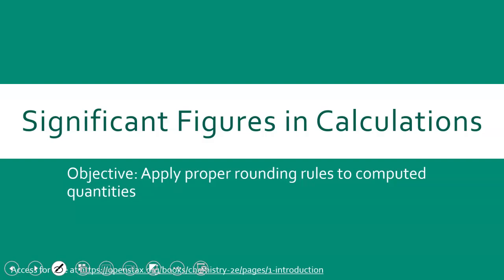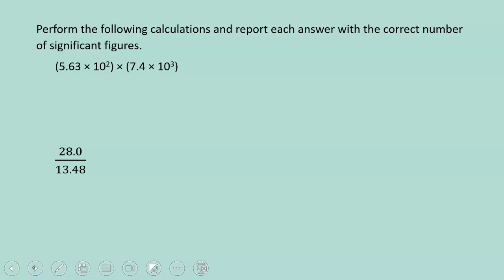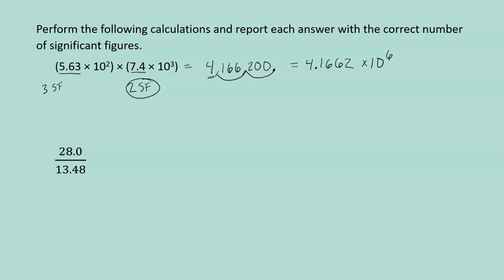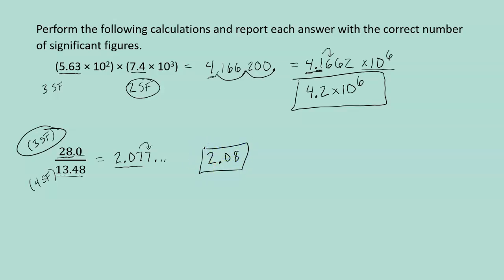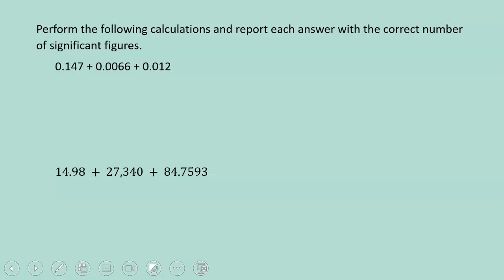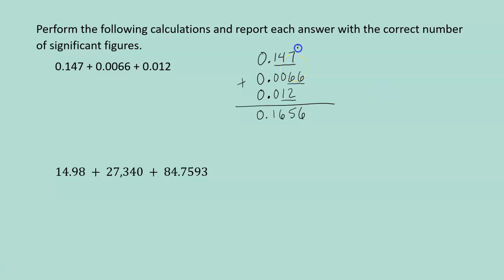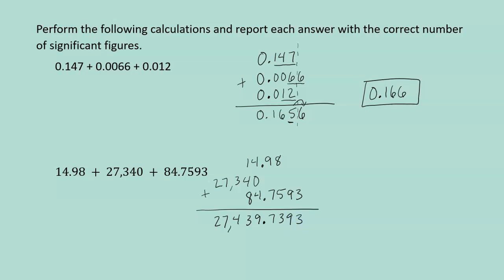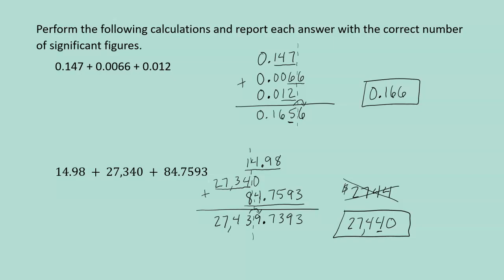Significant Figures in Calculations | Multiplication, Division, Addition & Subtraction Rules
Struggling with significant figures in calculations? This General Chemistry 1 tutorial will help you master sig fig rules for multiplication, division, addition, and subtraction with step-by-step practice problems and rounding rules explained.

👉 Need help determining significant figures? Watch this video for a simple guide on how to count sig figs correctly

👉 One-step sig figs mastered? Take it further and learn how to handle sig figs in multi-step calculations with this video

👉 Want extra help? Click here to access guided notes on significant figures to follow along and strengthen your understanding

✅ Rules for multiplication & division with significant figures
• Round the result to the same number of significant figures as the measurement with the fewest sig figs
• Example calculations:
➜ (5.63 × 10²) × (7.4 × 10³)
➜ 28.0 ÷ 13.48

✅ Rules for addition & subtraction with significant figures
• Round the result to the same number of decimal places as the measurement with the fewest decimal places
• Example calculations:

📌 Bonus: Learn the difference between rounding by sig figs vs decimal places and avoid common mistakes students make on chemistry exams.

📚 AP Chemistry exam review
📚 College chemistry students
📚 Anyone struggling with sig figs in scientific calculations
Keywords for Search Optimization:

Significant Figures in Chemistry, Sig Fig Rules Explained, Multiplication and Division with Sig Figs, Addition and Subtraction with Sig Figs, How to Round Significant Figures, Chemistry Significant Figures Practice, Chemistry Rounding Rules, Significant Figures in Calculations, Chemistry Sig Figs Worksheet, Chemistry Homework Help, Chemistry Exam Review, Chemistry for Beginners, General Chemistry 1 Practice Problems, AP Chemistry Significant Figures